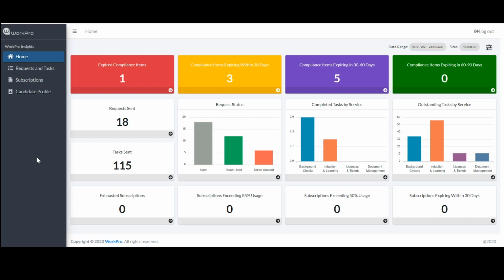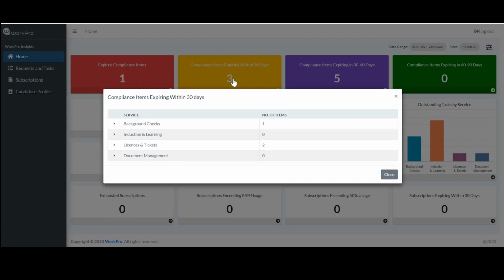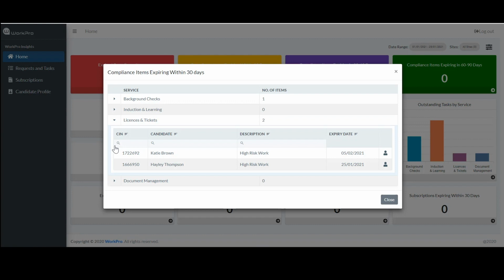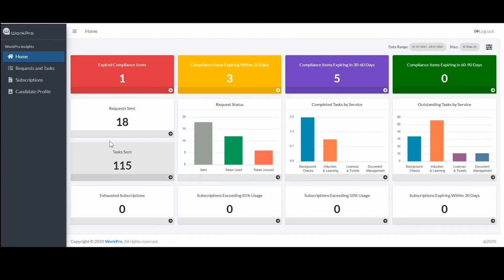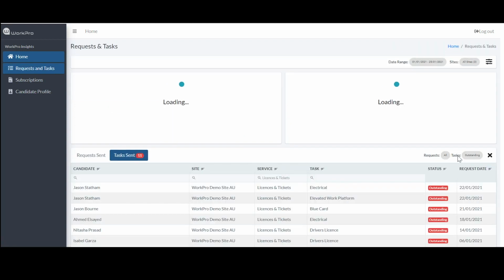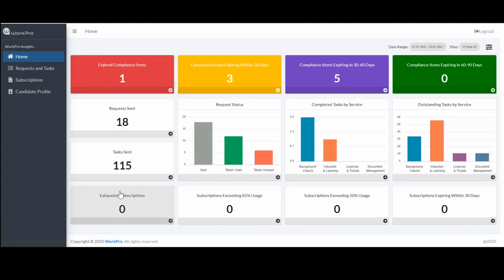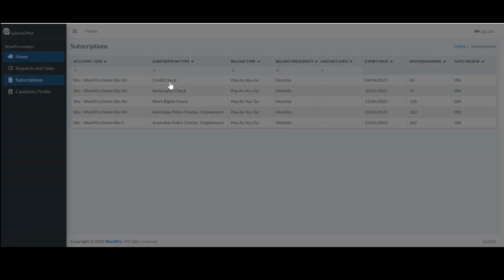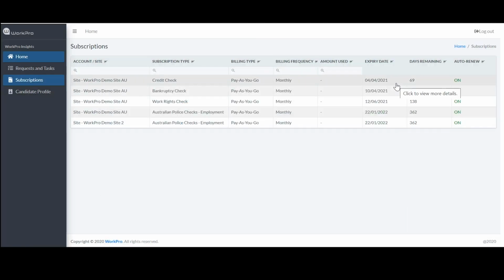Introducing the New WorkPro Dashboard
WorkPro Founder, Tania Evans, takes you on a quick tour of the new visual analytics dashboard that's going to make your compliance management easier – WorkPro Insights.